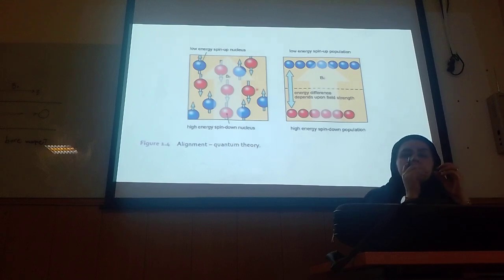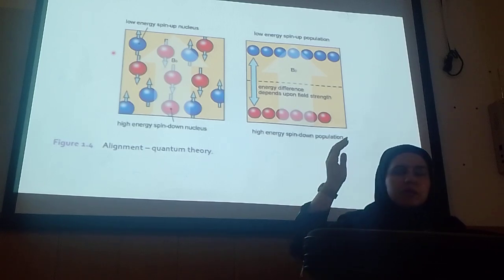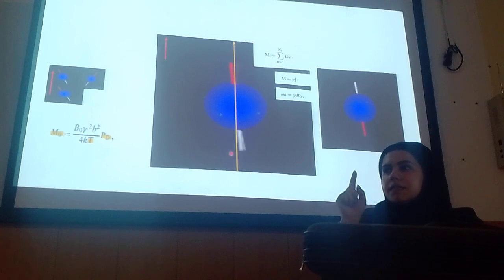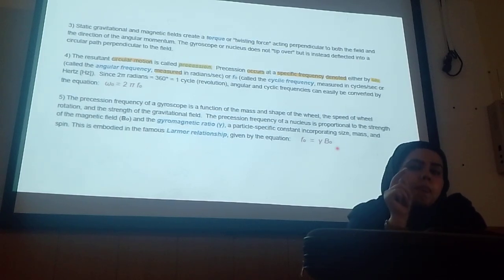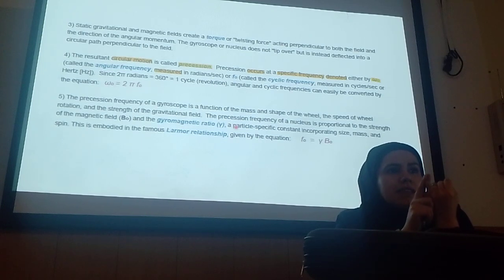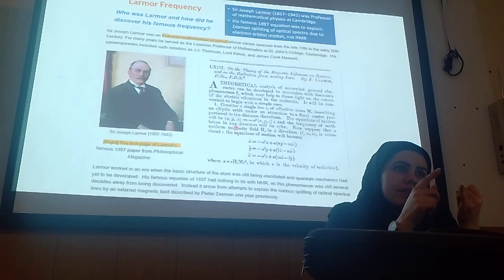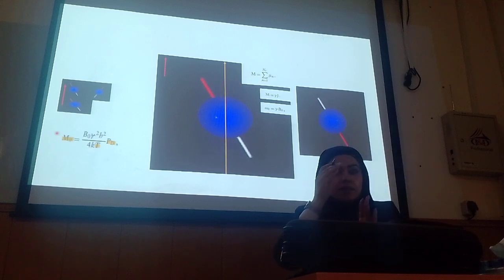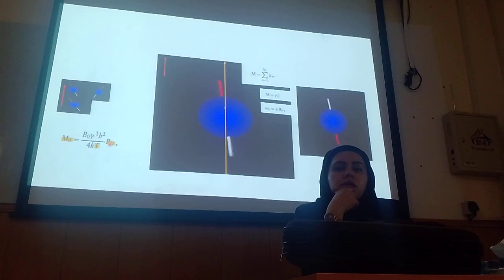NMR PART 2 MEDICAL PHYSICS